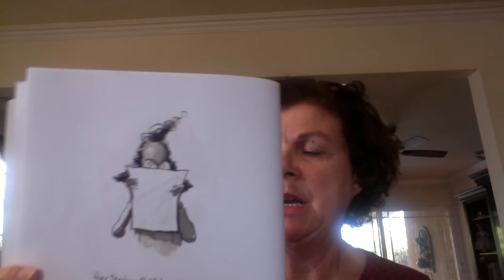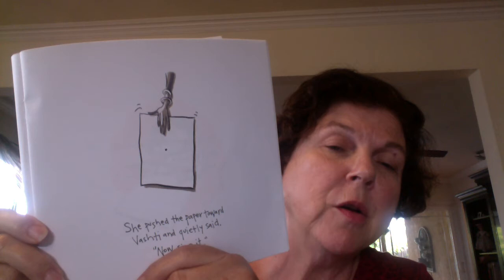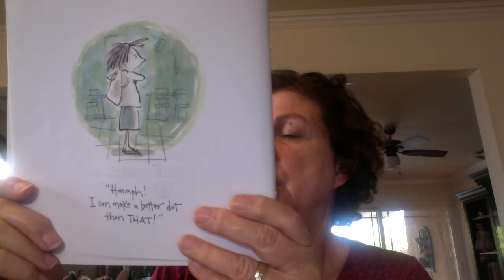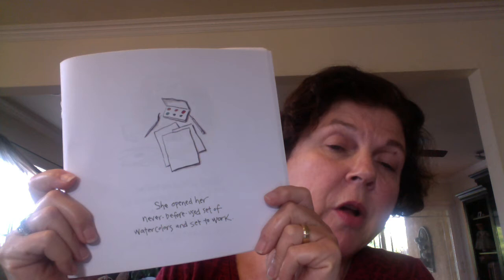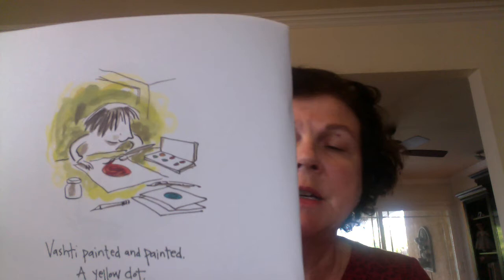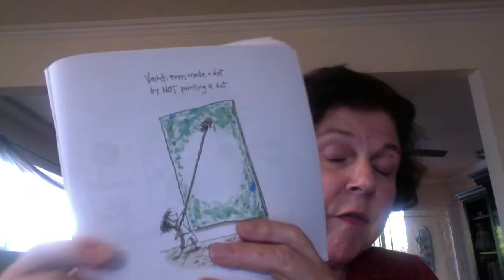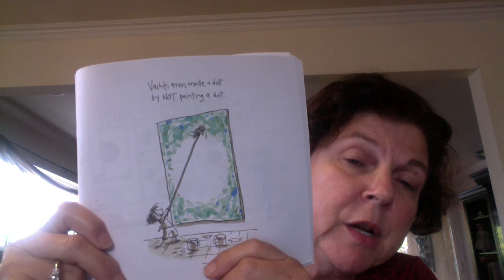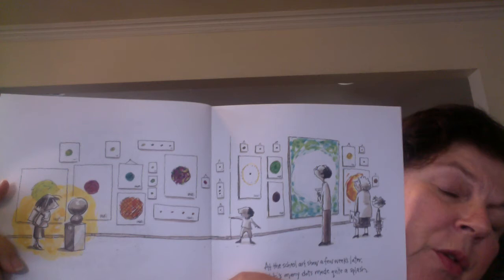The Dot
Draw a dot and see where it takes you.